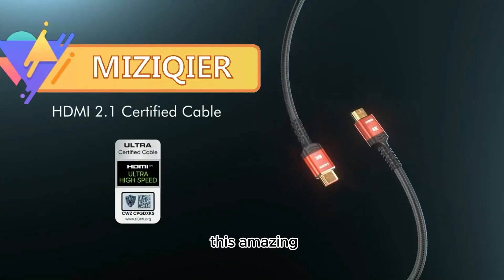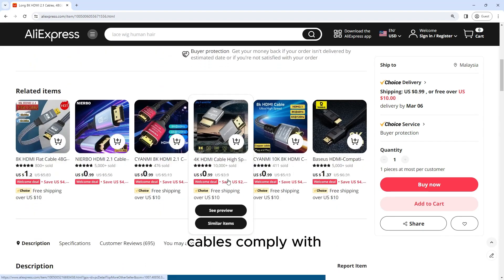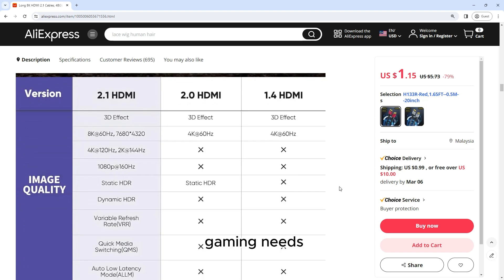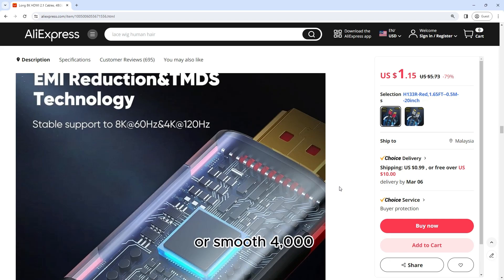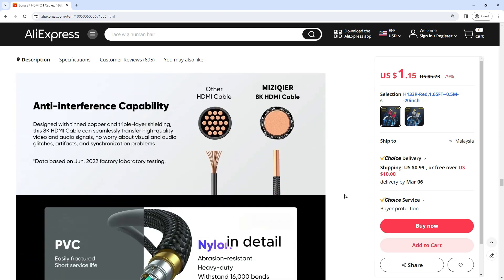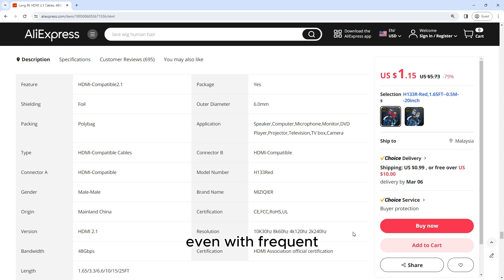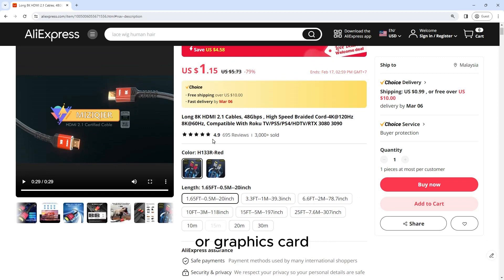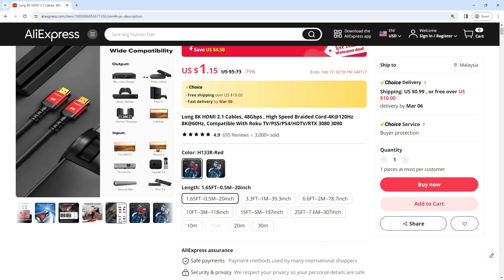Long 8K HDMI 2.1 Cables, 48Gbps , High Speed Braided Cord-4K@120Hz 8K@60Hz, Compatible With Roku TV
Long 8K HDMI 2.1 Cables, 48Gbps , High Speed Braided Cord-4K@120Hz 8K@60Hz, Compatible With Roku TV/PS5/PS4/HDTV/RTX 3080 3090

/e/_DlcF7xP Des147